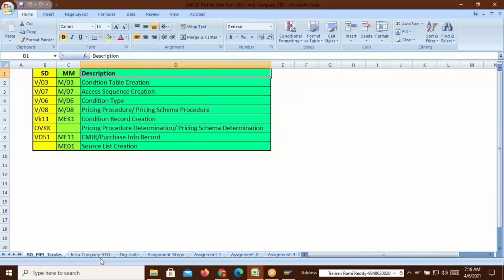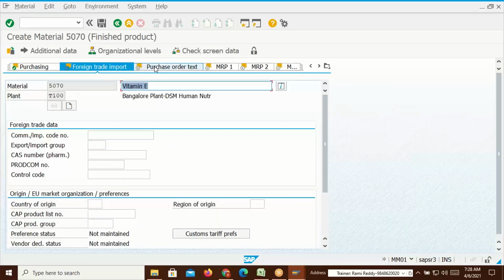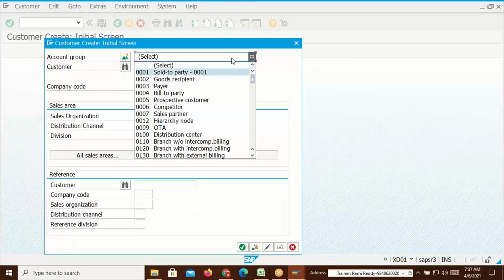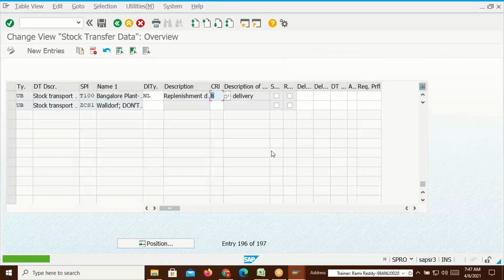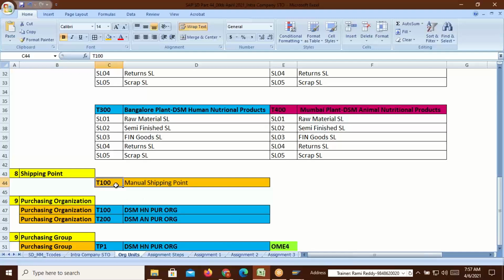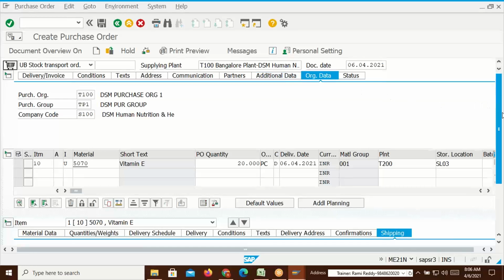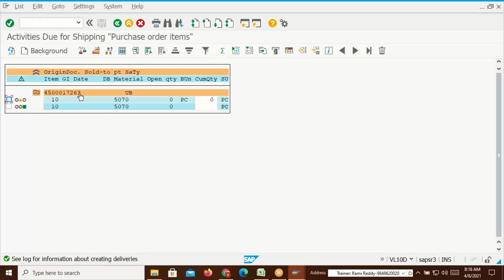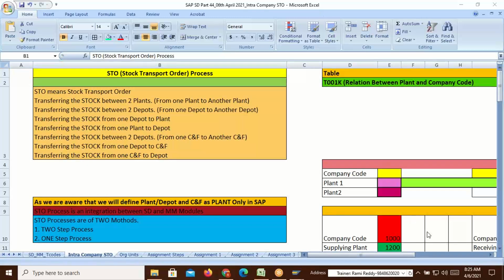SAP SD/MM Stock Transport Order (STO) Part 02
"STO means Stock Transport Order"
Transferring the STOCK between 2 Plants. (From one Plant to Another Plant)
Transferring the STOCK between 2 Depots. (From one Depot to Another Depot)
Transferring the STOCK from one Depot to Plant
Transferring the STOCK from one Plant to Depot
Transferring the STOCK between 2 Depots. (From one C&F to Another C&F)
Transferring the STOCK from one Depot to C&F
Transferring the STOCK from one C&F to Depot"